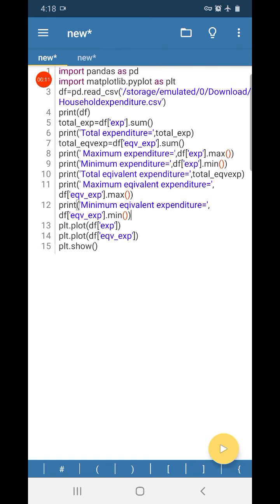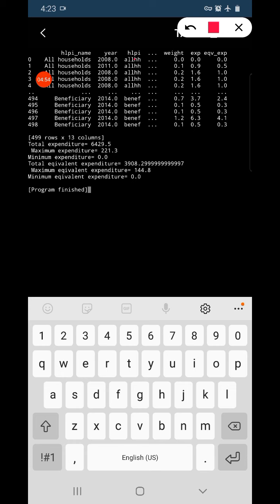CSV file program